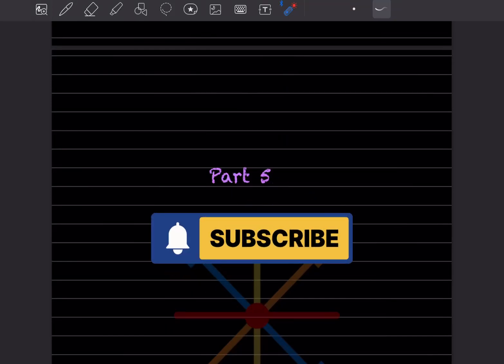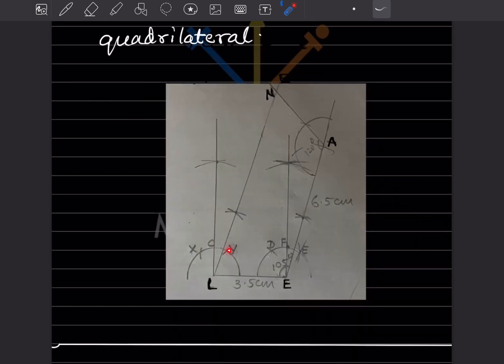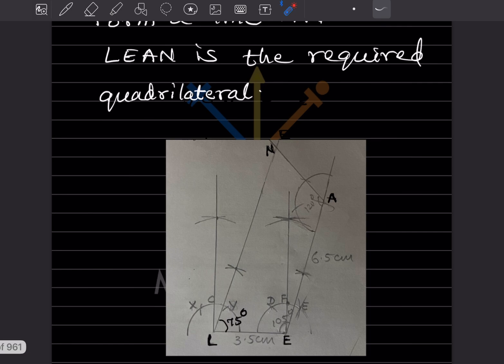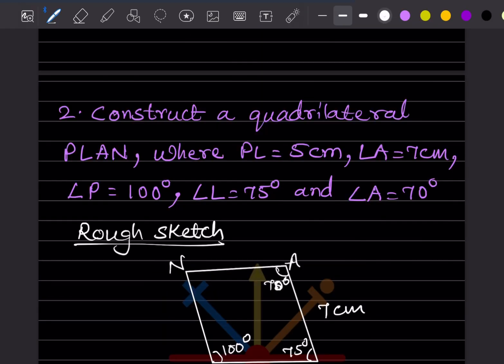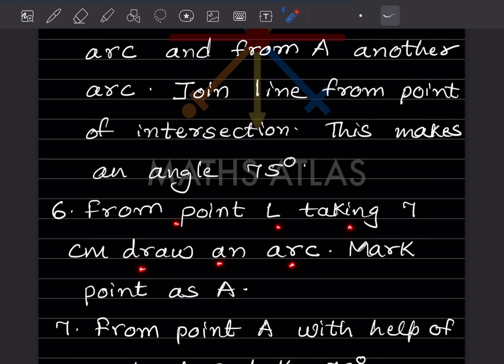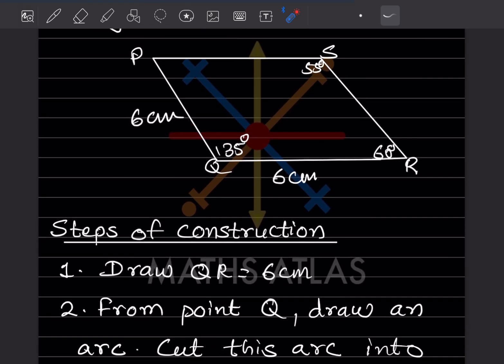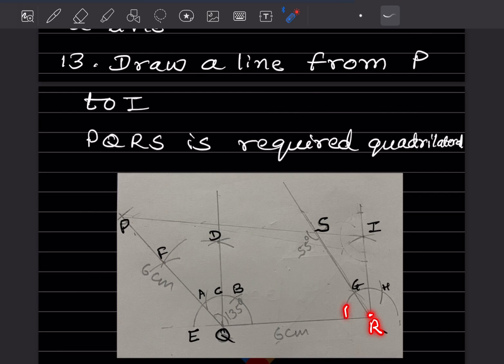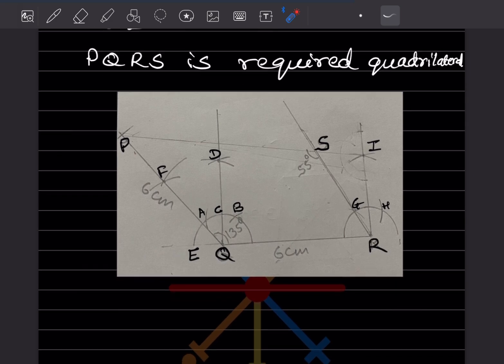Universal Mathematics Book |Chapter 13 | Practical Geometry| Class 8 | Innings 13.3 | P-5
In this comprehensive video, explore Chapter 13: Practical Geometry for Class 8. Join Maths Atlas  as she breaks down essential concepts, including constructing quadrilaterals and understanding unique shapes. The session covers key topics such as:
Introduction to Practical Geometry
Step-by-step construction of quadrilaterals
Special cases and measurements
This educational resource is designed to enhance your understanding and help you excel in exams. Don't miss out on the exercises that reinforce learning!
For questions, fell free submit them for our doubt-solving session!

Practical Geometry
Class 8 Mathematics
Quadrilateral Construction
Geometrical Shapes
Angle Measurement
Geometry Exercises